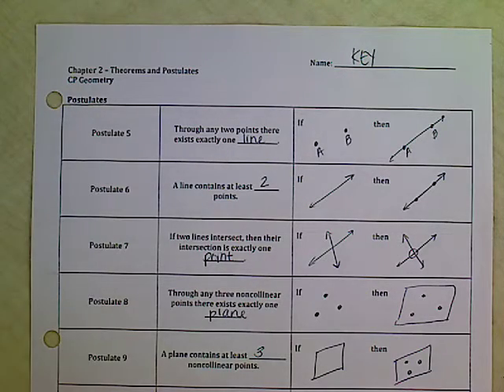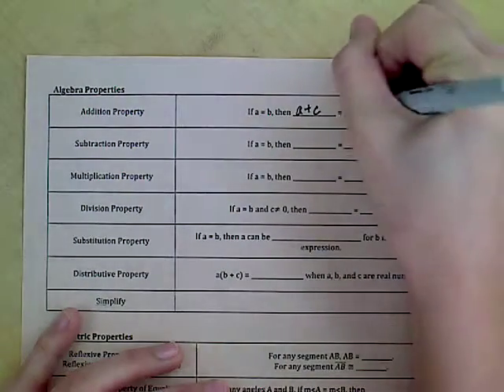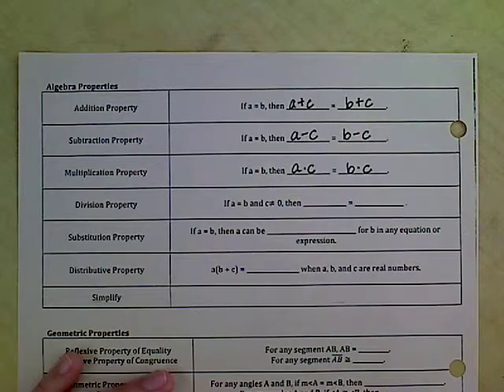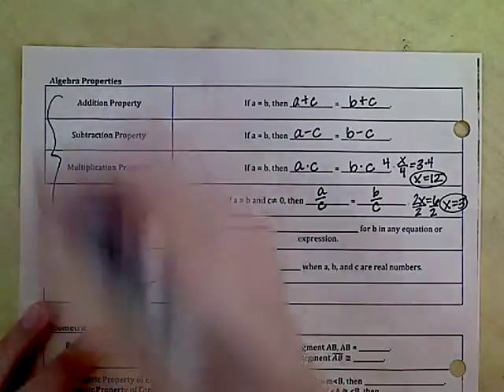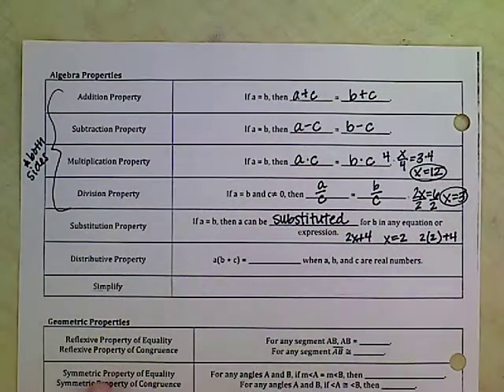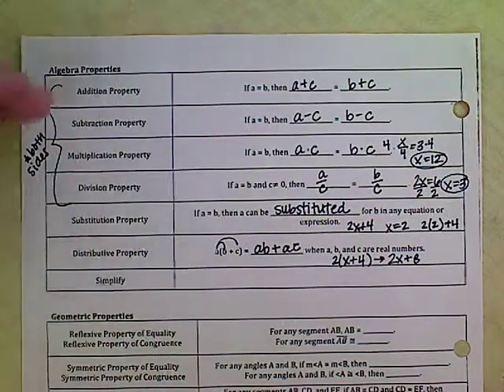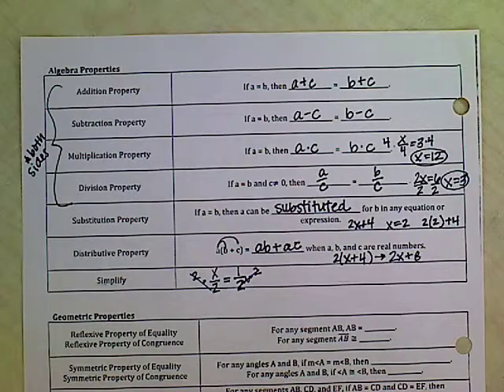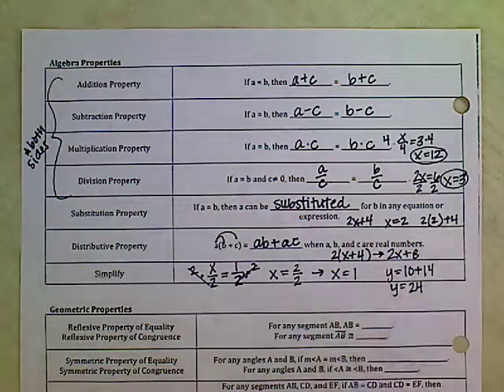Video #1 - Chapter 2 Organizer